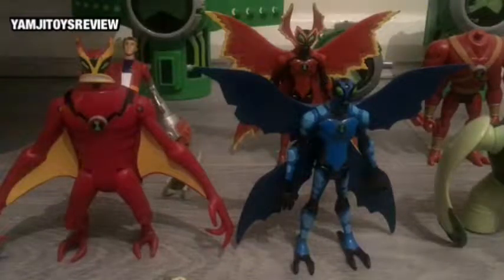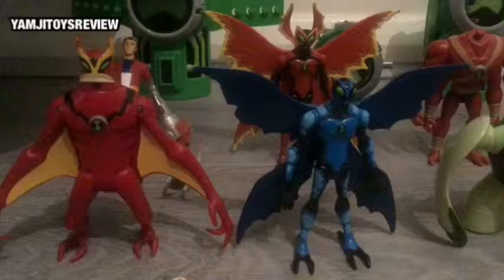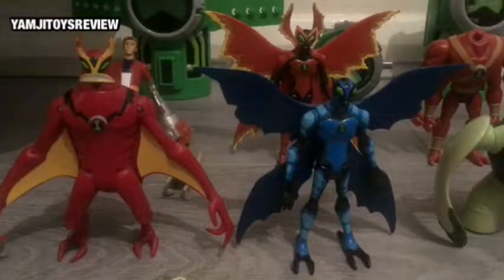All of my Ben 10 action figures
I hope you enjoyed the photos